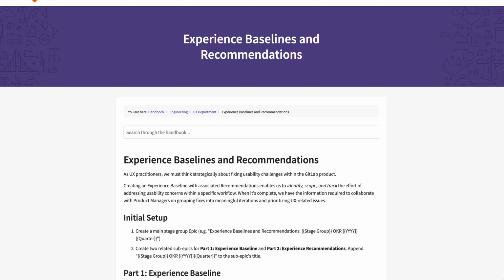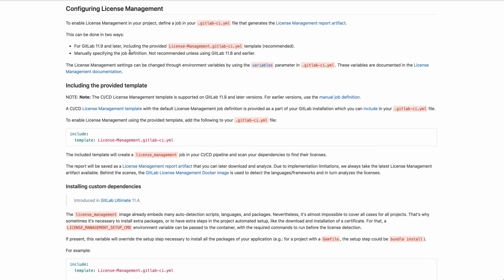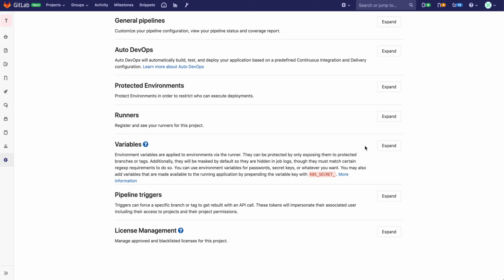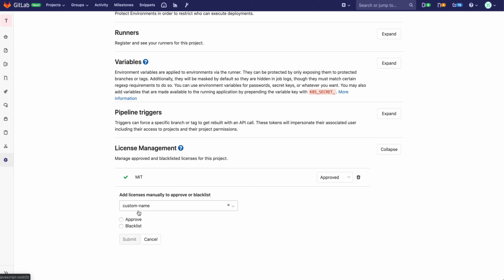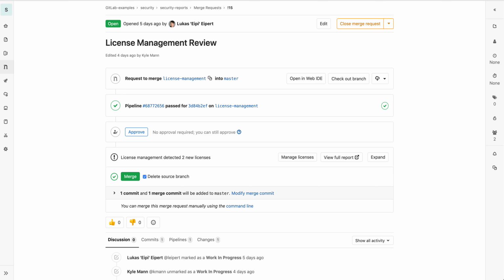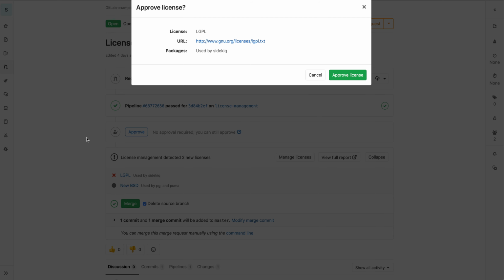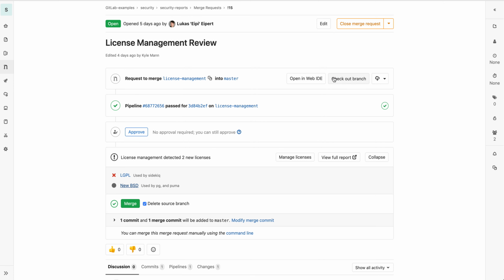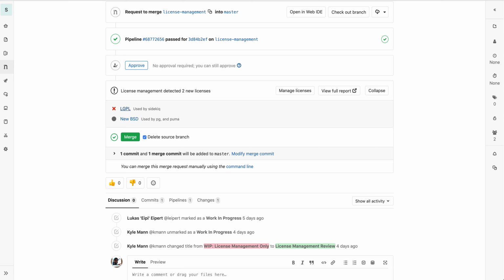Baseline Walkthrough: License Management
Walkthrough of a Secure feature: license management, which is included in our Ultimate tier. It’s important to note that this feature is at a very early stage and is currently considered as an MVP. There are a lot of upcoming improvements so this video will quickly get outdated.

This is part of the GitLab Design team’s Baseline-Experience initiative, where we audit our existing core features quarterly and propose improvement recommendations.